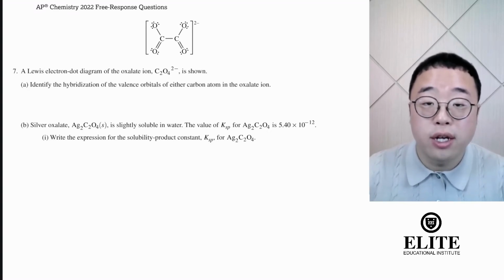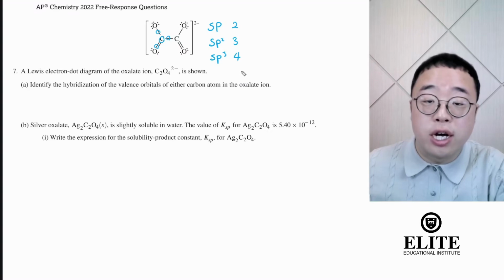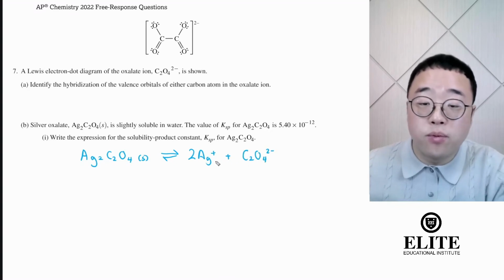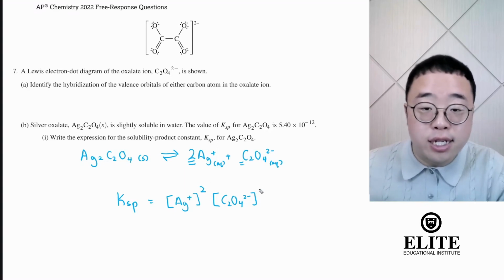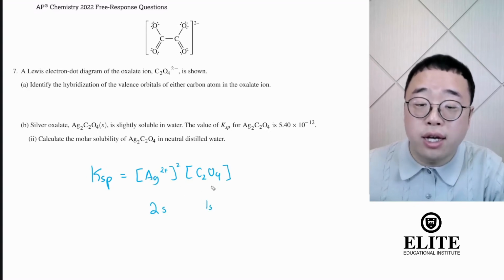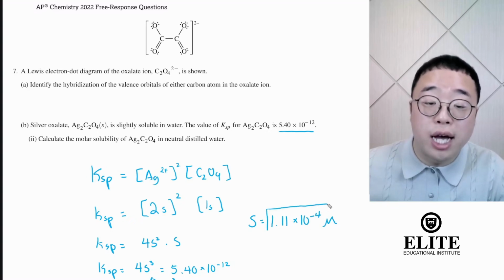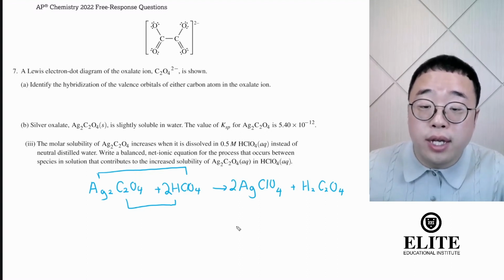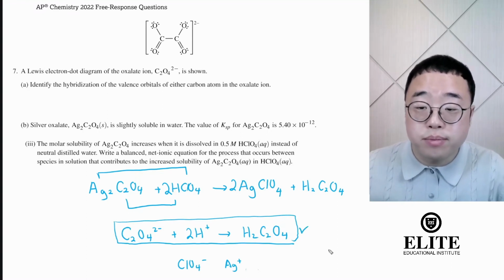ElitePrep Instructor - Andy Y. Chemistry (AP, IB Chem)